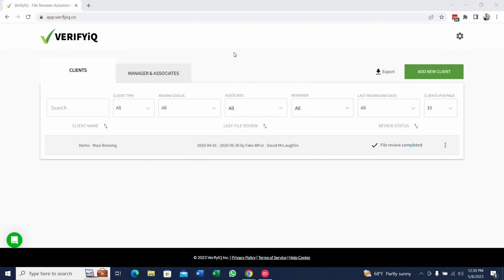Client Types: Active vs. Potential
In this video of our NewFeatures series, DMac shows you the difference between client types: active vs. potential.